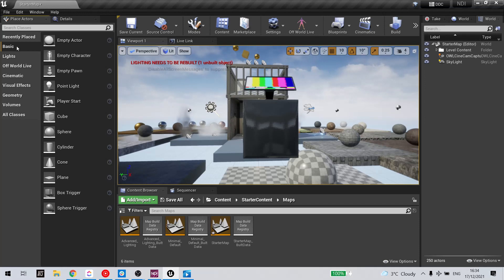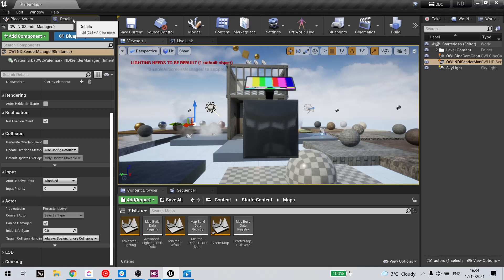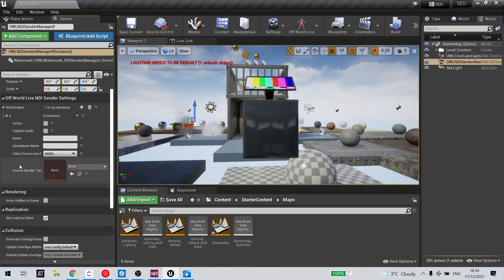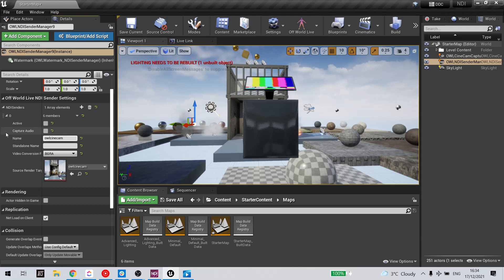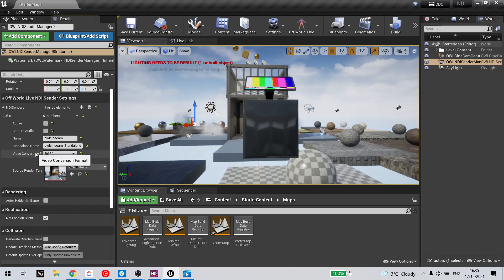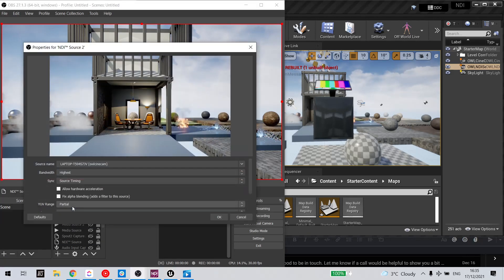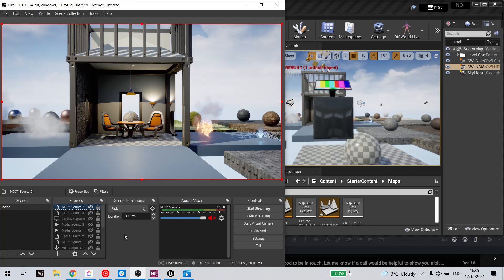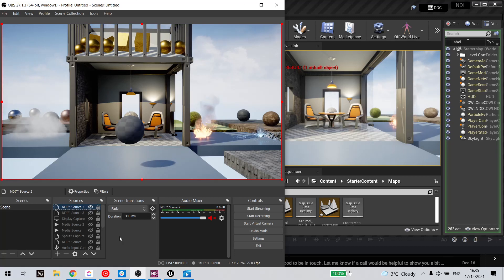How to live-stream video from Unreal Engine using NDI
This is a short video showing you how to live-stream any video feed from Unreal Engine using NDI.

It is an improvement on the existing NDI plugin as it:
- Requires no blueprints.
- Works in-Editor (as well as at Runtime).
- Works with audio.
- Works with alpha.
- Works with DLSS.